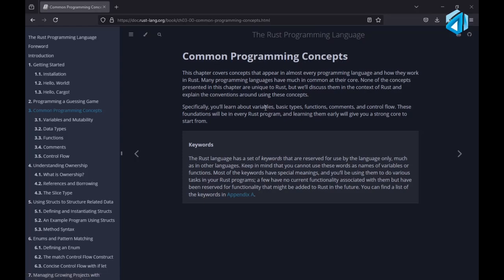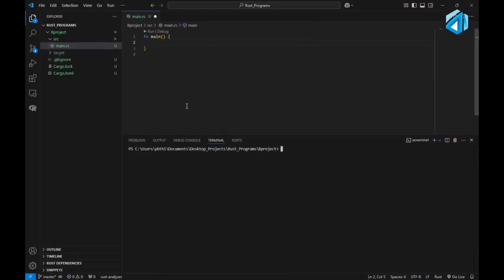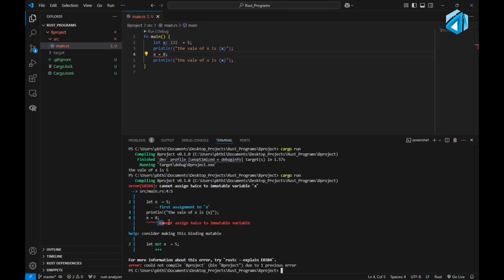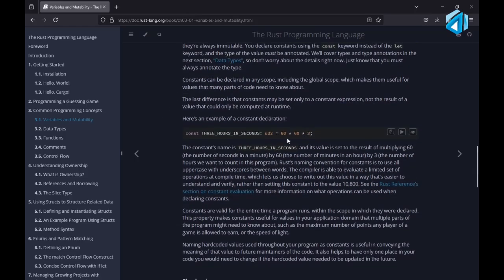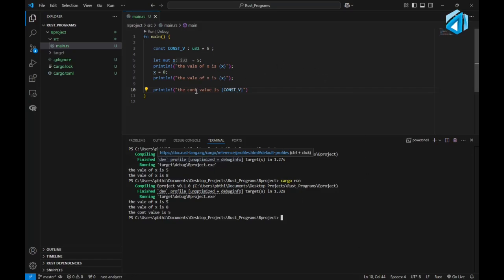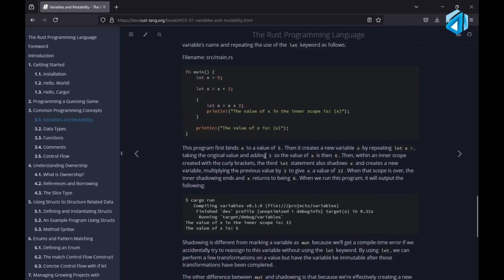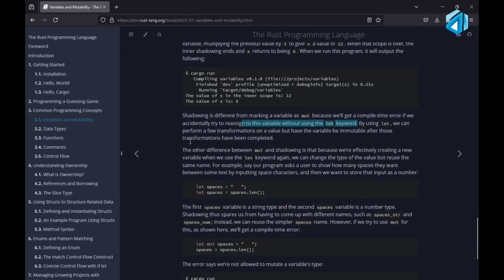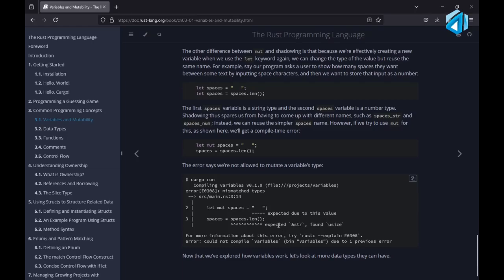Common Programming Concepts Variables and Mutability in Rust | V5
This video is about the variables and concept of mutability in rust. this video we ill go though the topic of crating variables and accessing them in various parts of code.